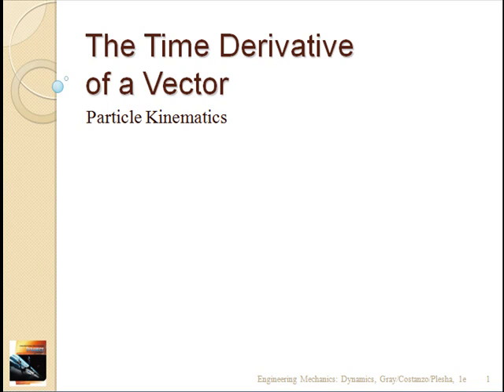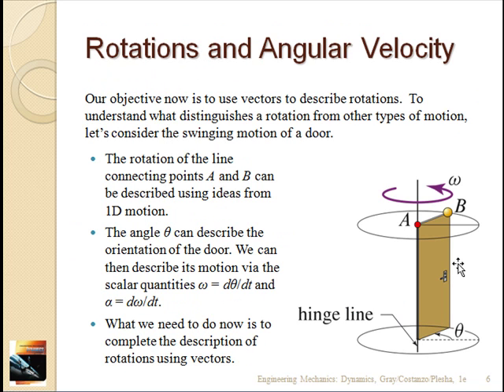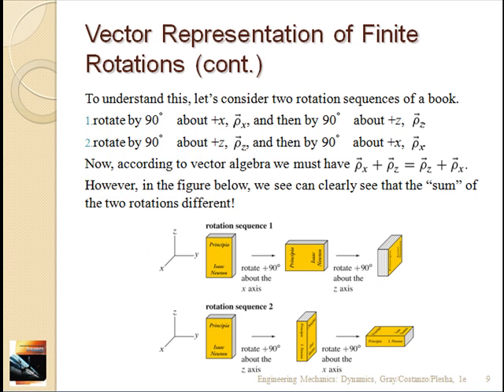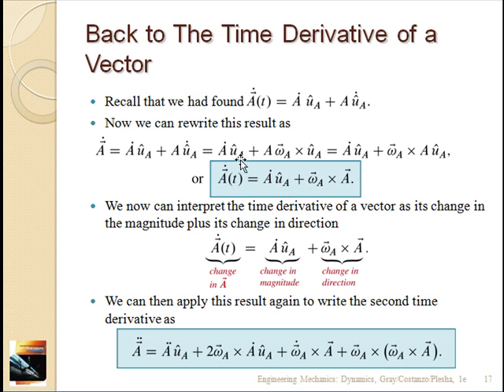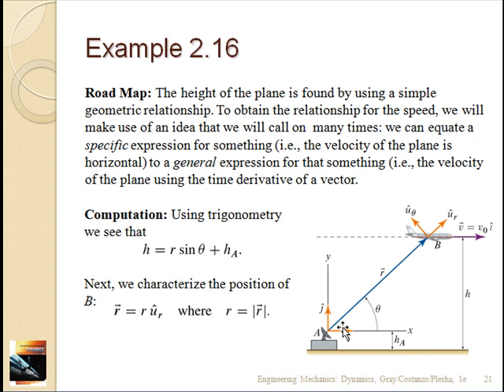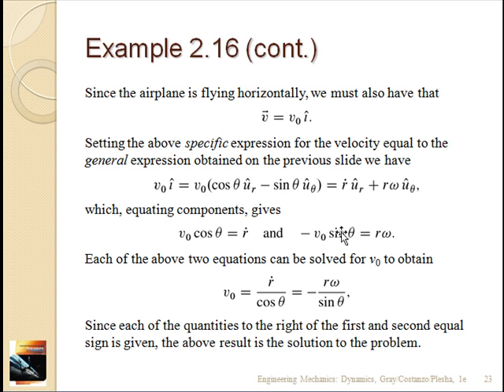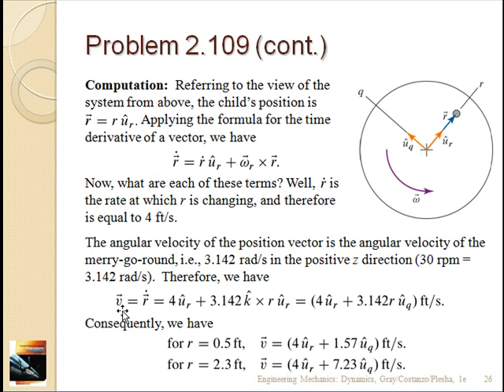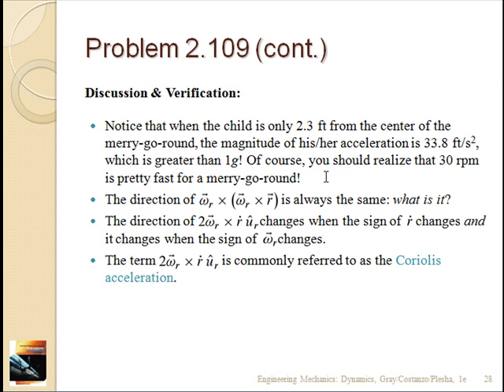Created by Camtasia Studio 6 5